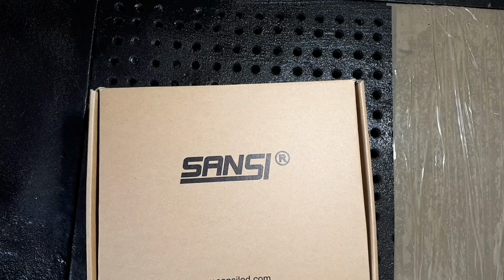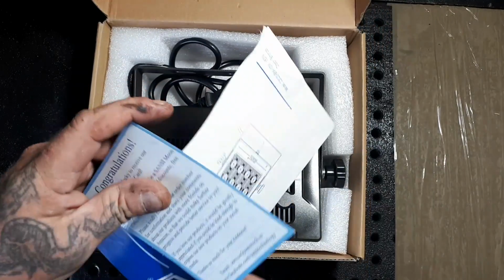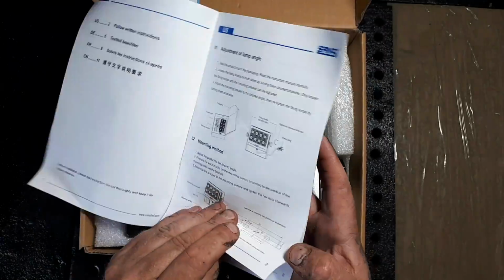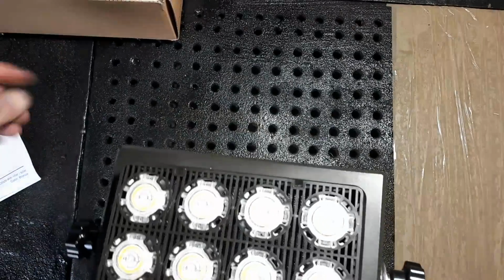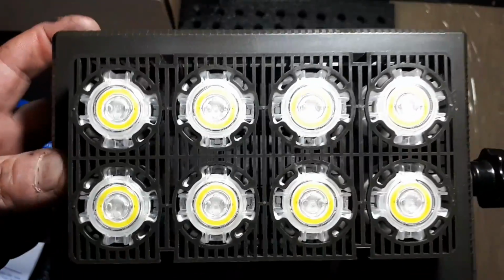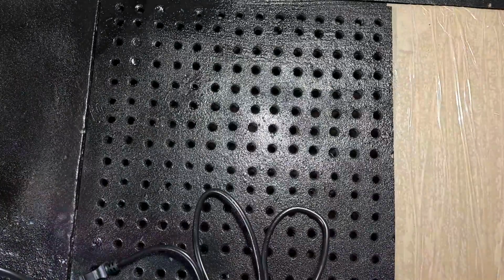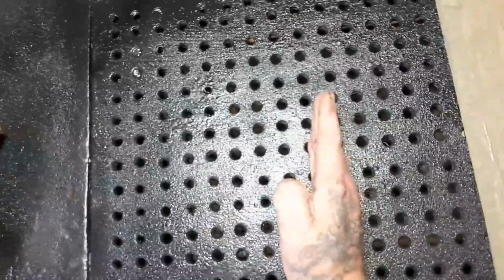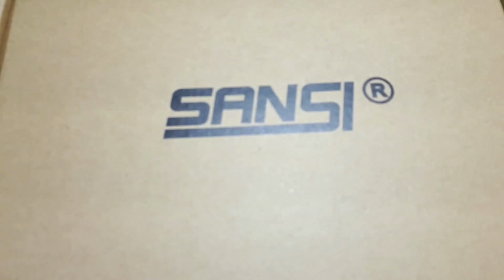Better lighting for your wood carving table, woodworking table or art table, or even your shop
I got this sansi 50 watt flood lamp to try out as a over head light for my carving table, so far I'm pretty dam happy, the more light the better.
5 year warranty.

Kutzall
carving burs I use link,